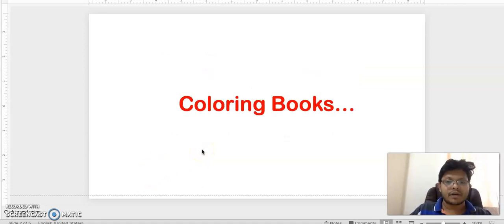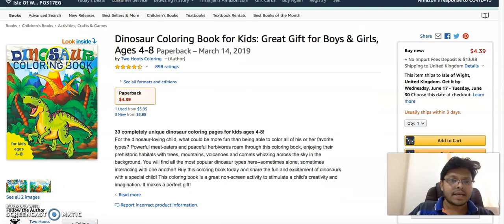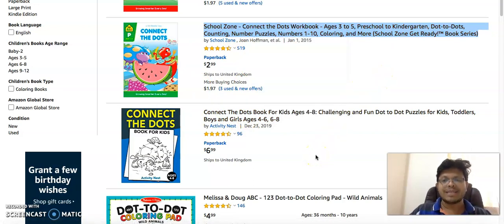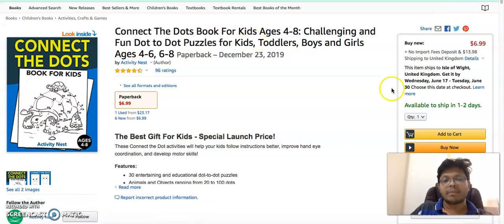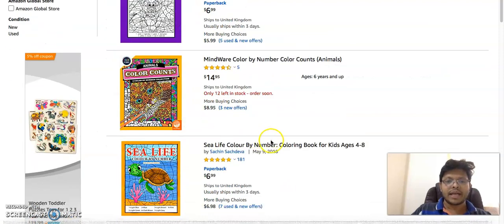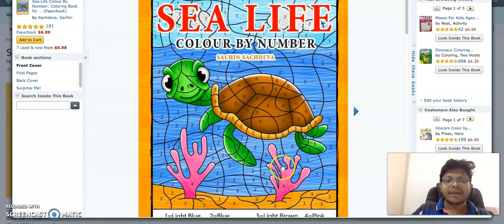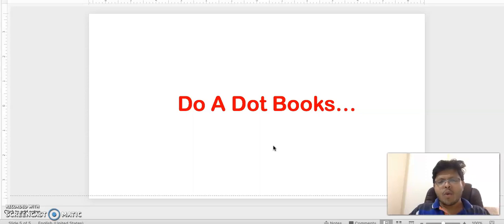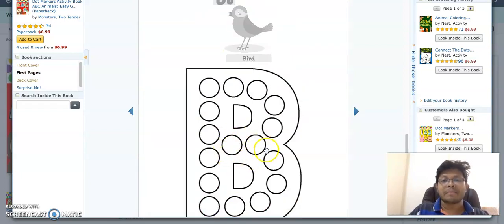How To 4X Your KDP Earnings From Kids Coloring Books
In this video I show you how to 4x your KDP earnings from kids coloring books by reusing the existing graphics content you create or purchase for your coloring books.

These are the strategies I use in my own business and would love for you to try it and see if these are a good fit for you to implement in your Kindle Direct Publishing business.

By the way, if you are not in the Kids Coloring Books niche you should consider getting in.

Watch the video till the end to find your aha moment and to learn why you need to get in if you are not already in.

Thanks